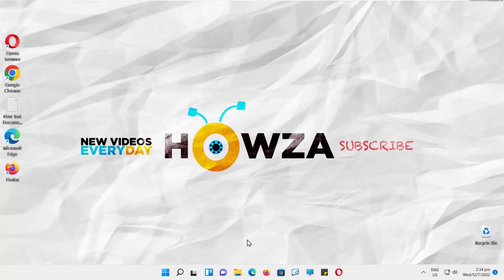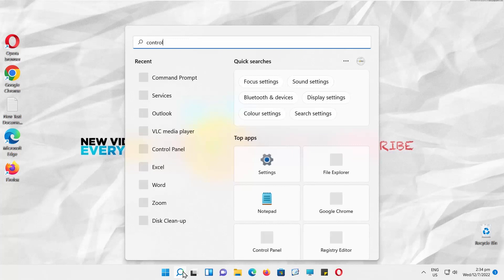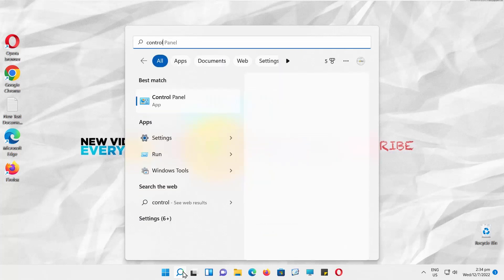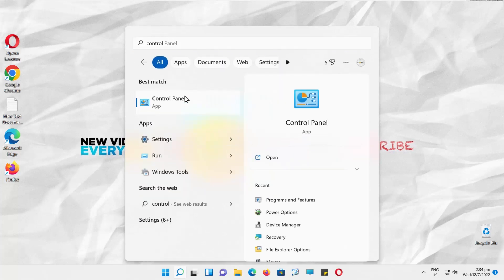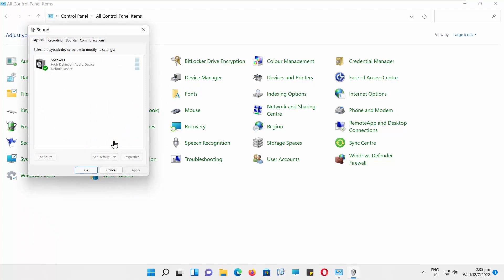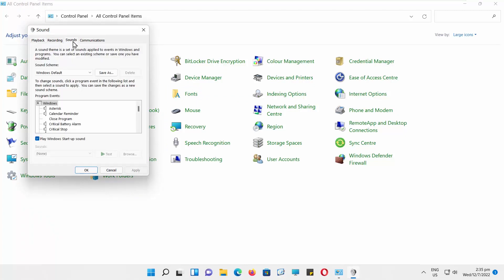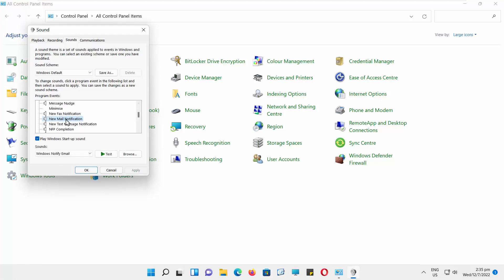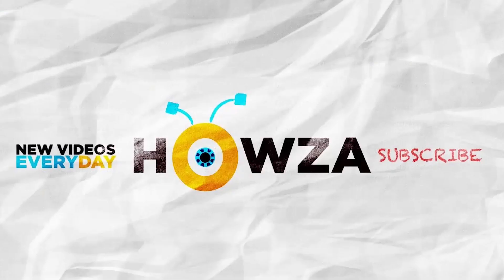How to Change New Mail Notification Sound in Windows 11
Hey! Welcome to HOWZA channel! In today's tutorial, you will learn how to change the new mail notification sound in Windows 11.
On Windows 11, you may receive notifications about every single incident taking place on your Desktop. It keeps you up to date on your email, arranges your schedule, and retains in touch with someone whom you care about the most. However, sometimes it can be really annoying and, in this situation, you may need to change or disable the sound. Today, in this blog post, we will explain how to change Mail App notification sound on Windows 11
Go to taskbar search. Type Control Panel. Click on it to open.
A new window will open. Click on Sound. Another window will open. Go to the Sounds tab. Look for New Mail notification. Click on it to select it.
You can click on the Test button to listen to the sound. You can choose the sound from the drop-down list next to the Test button. If you like the sound click on Apply and Ok to save the changes.